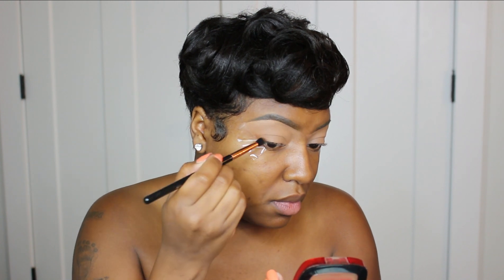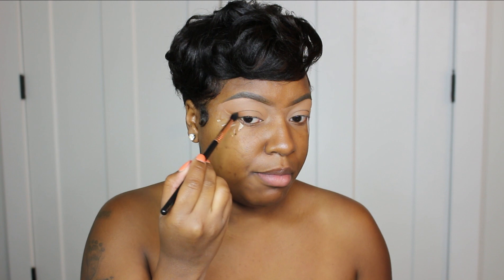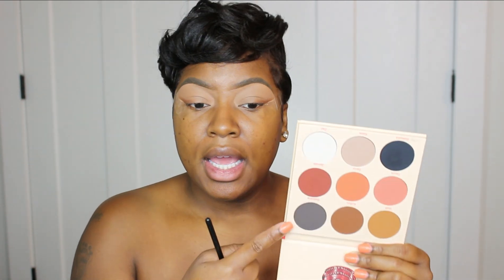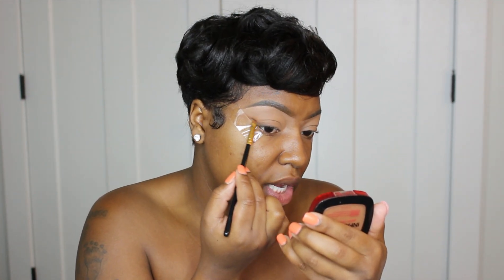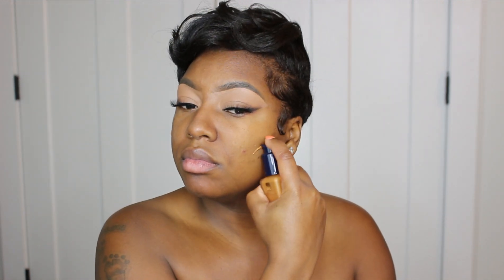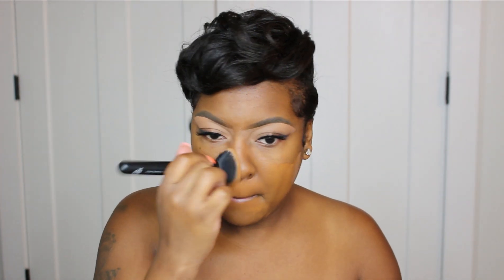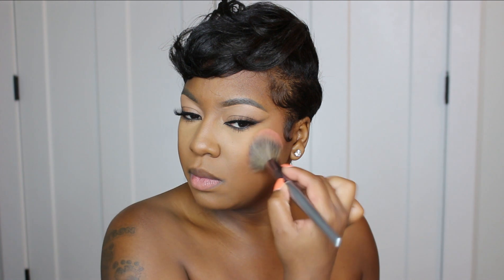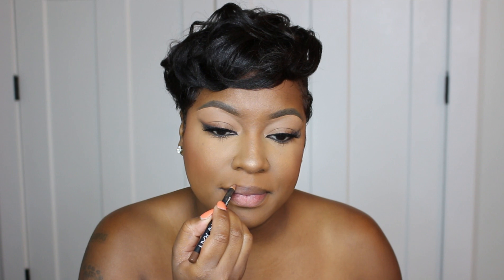FOXY EYES MAKEUP LOOK | EYE LIFT WITHOUT SURGERY